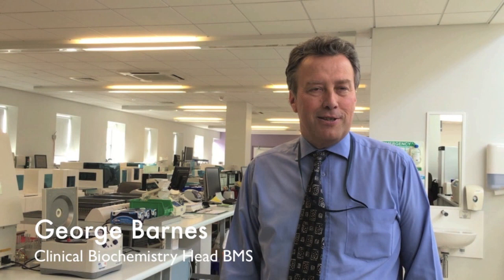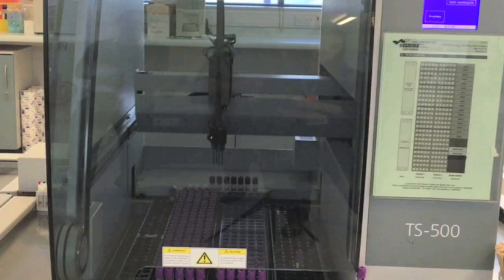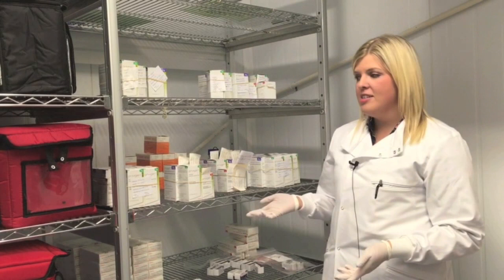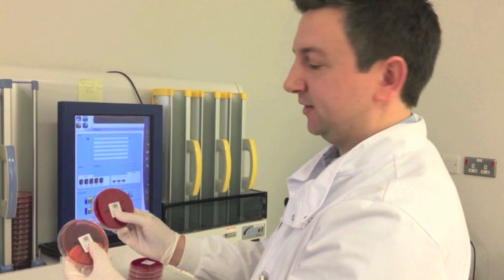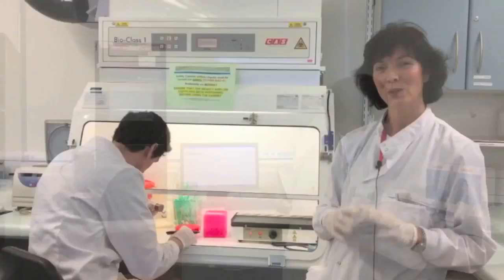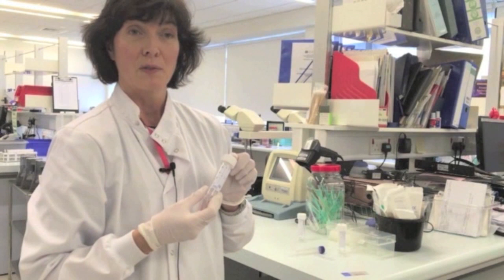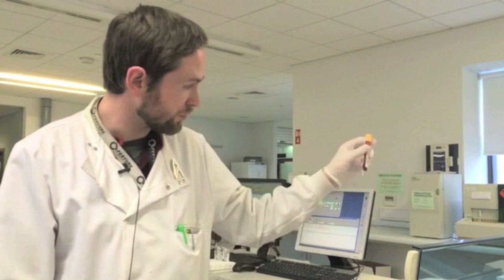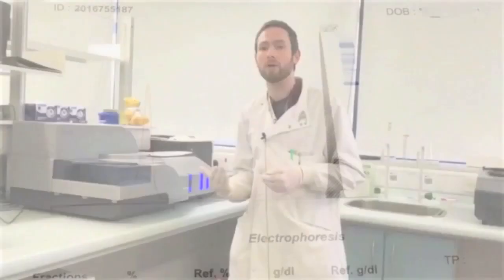Ulster Hospital Laboratory Tour